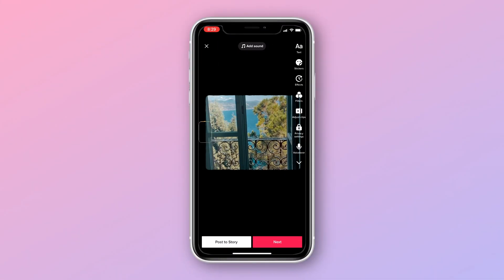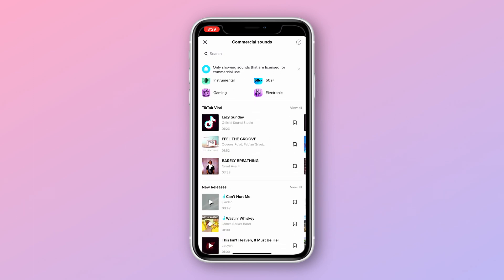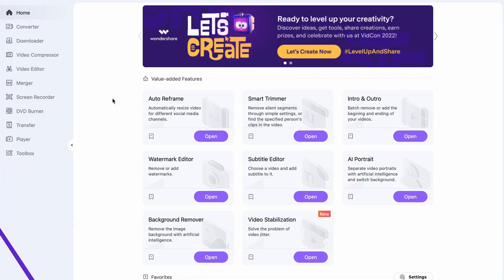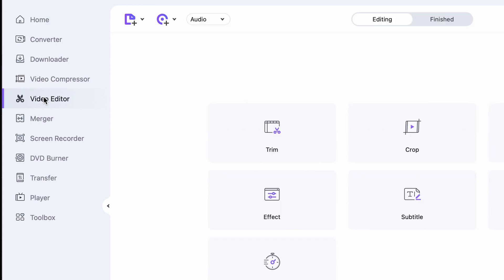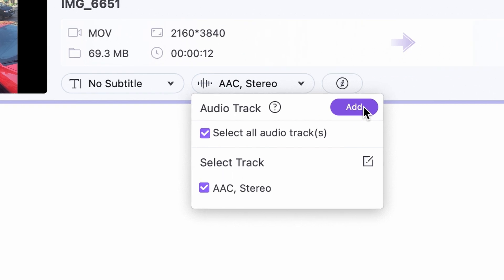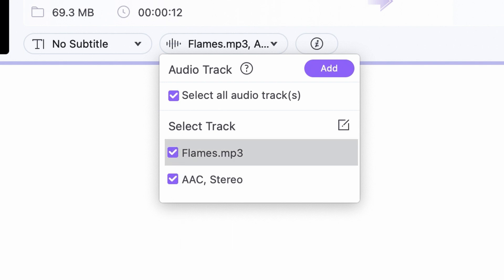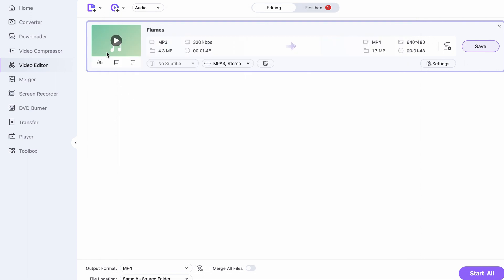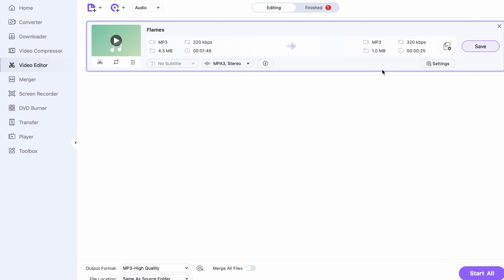How To Add Your Favorite Music To TikTok | Quick & Easy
In today's video, I'm showing you how to add music you like to a Titkok using UniConverter. I will actually be sharing with you how to add music, voiceovers, and text overlays to tiktok videos. I take you step by step in the UniConverter for editing. Here's my detailed walkthrough of editing your TikTok video.

⌚ Timestamps
00:00 Info
00:22 Why do we need to add trending songs to social medias
00:50 Adding songs features on TikTok
01:21 Open UniConverter
01:29 Open the UniConverter video editor
01:35 Add video files that you want to edit
01:41 Add audio track that you like into the video
01:54 Some Tips for video editing
02:27 Finish editing and get the final file